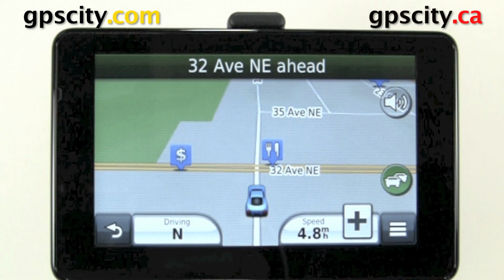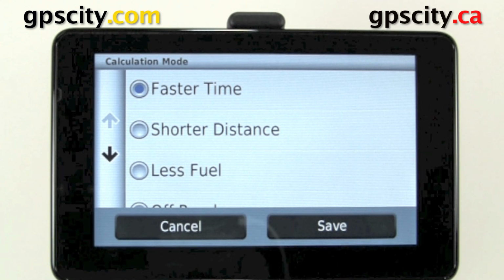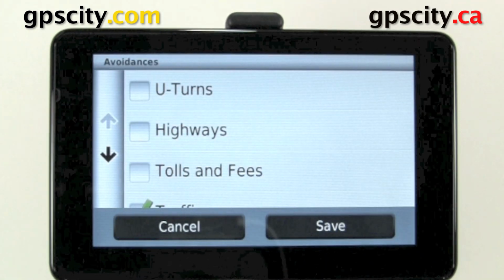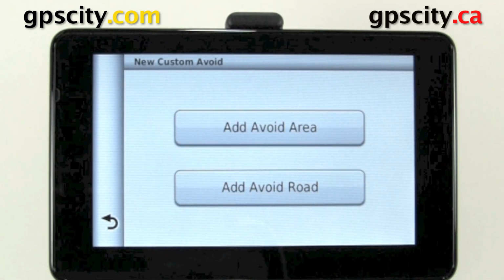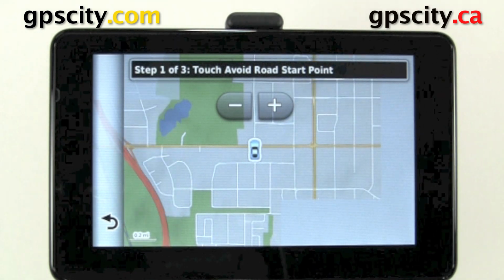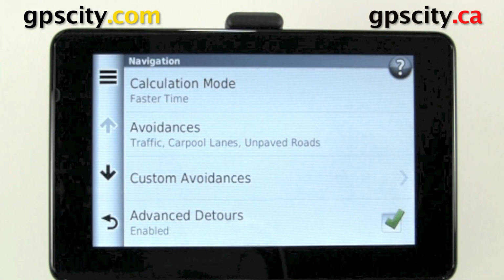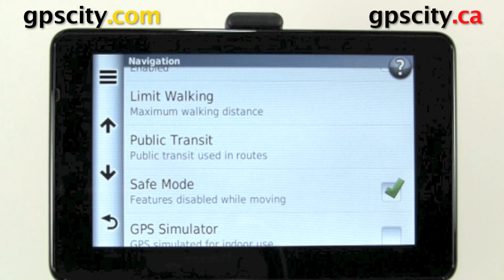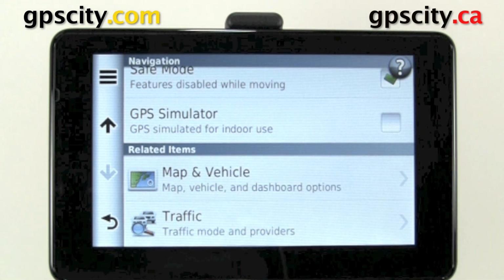The Navigation Settings in the Garmin nuvi 3550 and nuvi 3590 with GPS City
This video describes how to set the Navigation settings on the Garmin nuvi 3590LMT. From the main screen, choose Settings, and then select Navigation. The Calculation Mode determines which route the GPS will offer based on Faster Time, Shortest Distance, Off-road and Less Fuel. Next is Avoidances, which are common areas to avoid such as U-Turns, Traffic, Unpaved Roads, Ferries or Toll Roads. In the Custom Avoidance section users can save certain locations or roads by simply selecting the section from the map. The Advanced Detours menu option can be enable or disabled. For pedestrians the Limit Walking feature allows you to select a maximum walking distance. Public Transit can be enabled or disabled depending on travel plans. The Safe Mode option when enabled restricts the touchscreen from being used while the vehicle is in motion. Finally we have the GPS Simulator which can be used when indoors to preview routes and other navigation features without having GPS signals.

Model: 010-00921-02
SKU: NUVI3590LMT
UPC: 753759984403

1-866-GPS-CITY (477-2489)